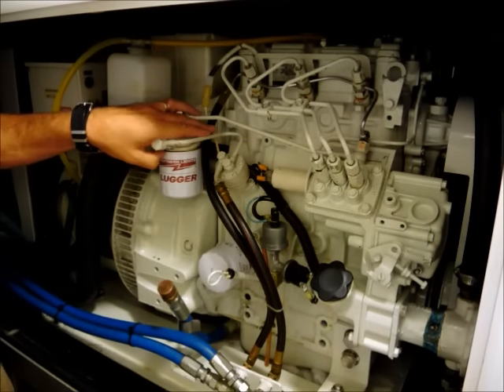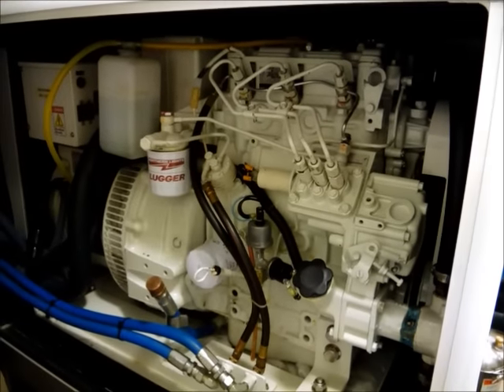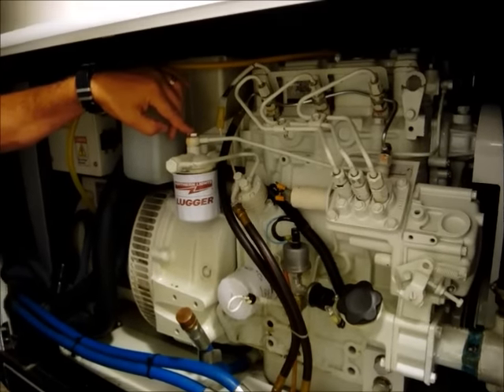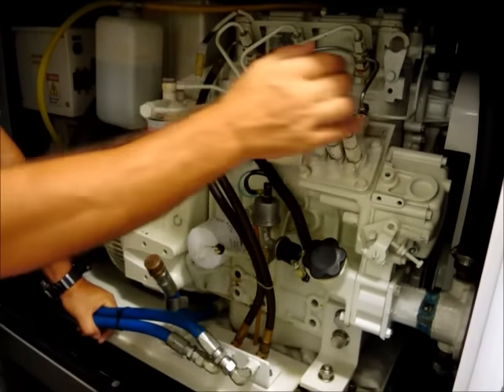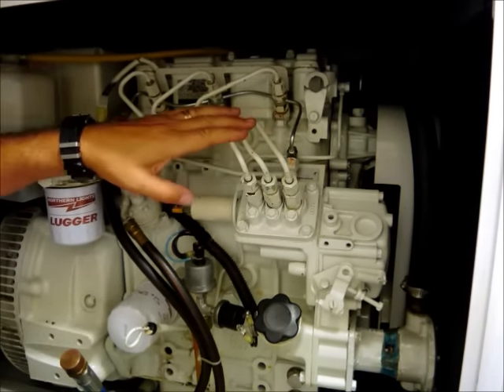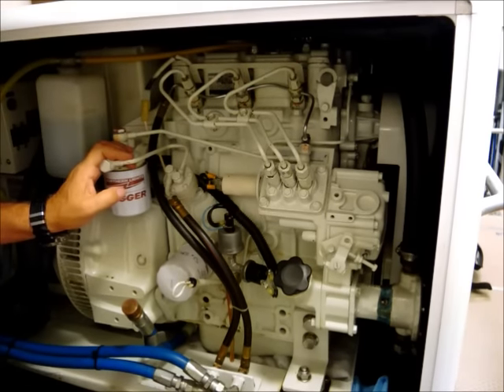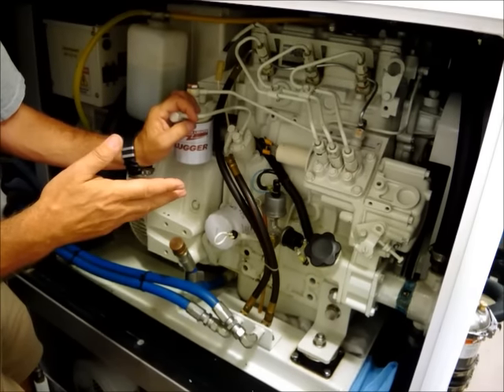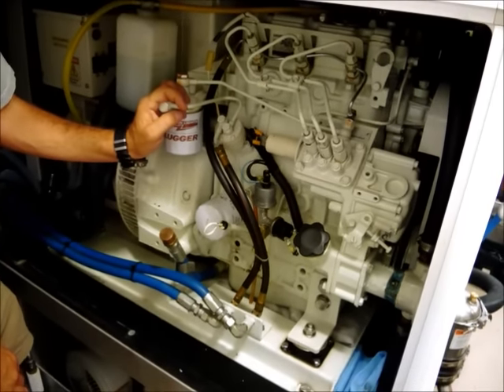Fuel System Bleeding